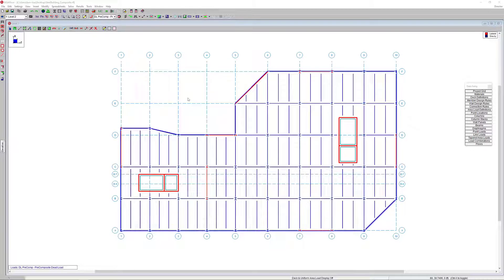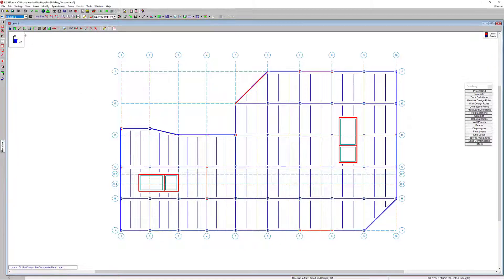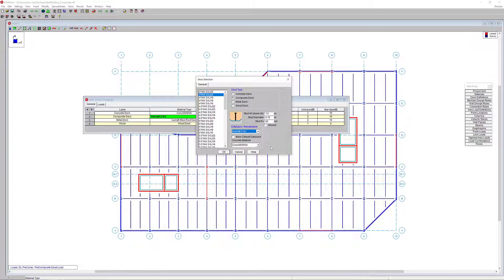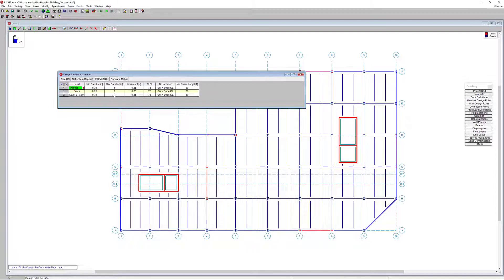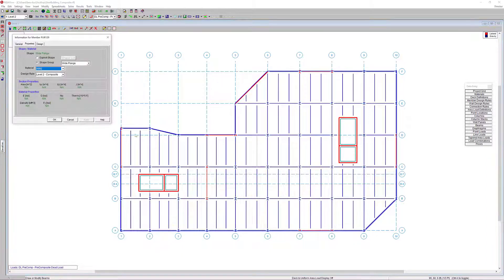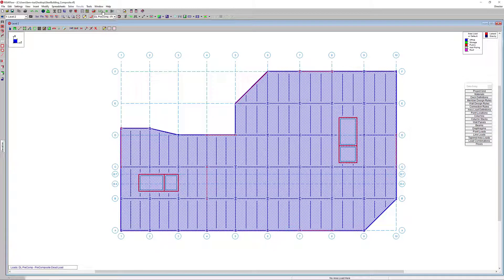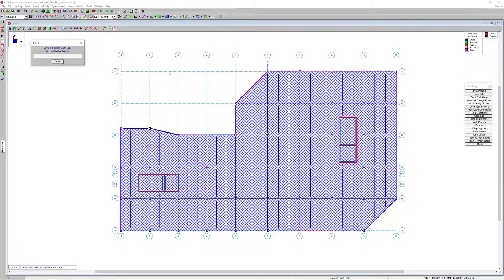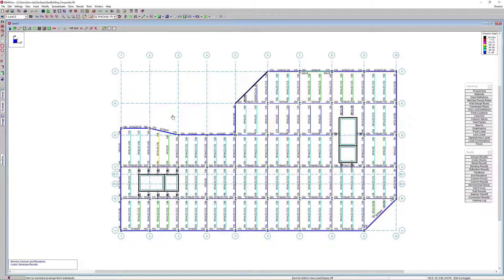Design of Composite Steel Floors in RISAFloor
Learn how to easily design composite steel floor members in RISAFloor, including establishing composite design parameters for rules strength, deflection, beam camber and floor vibration.